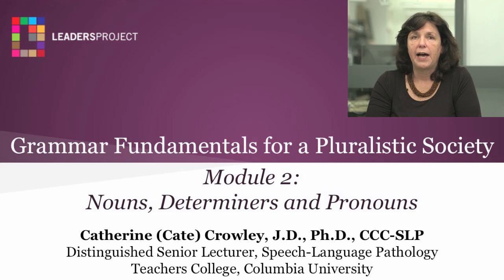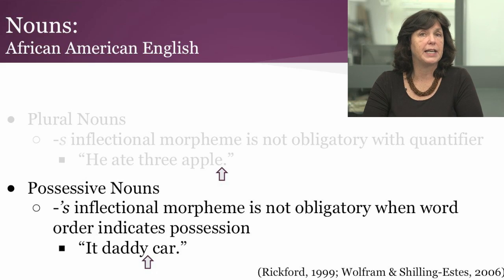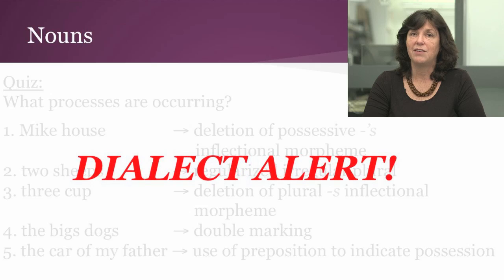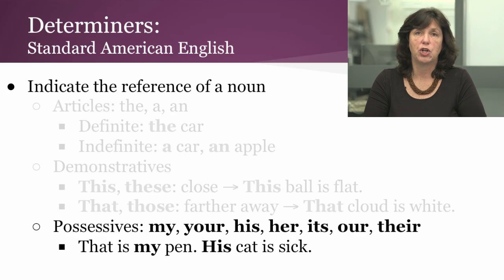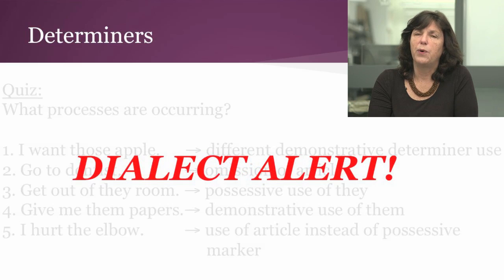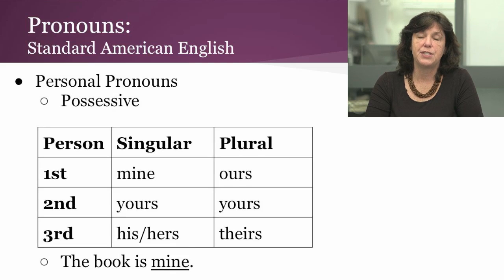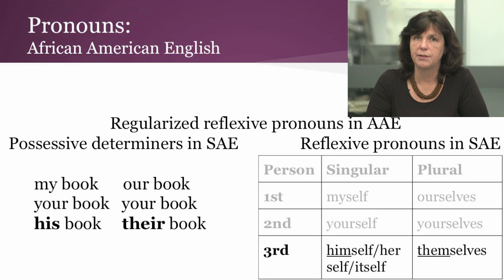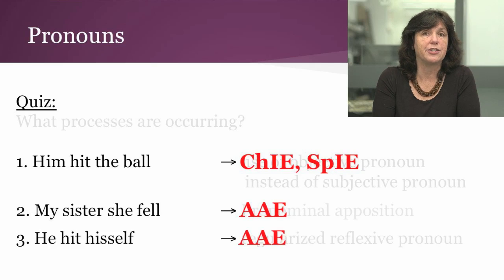Module 2: Nouns, Determiners and Pronouns (Grammar Fundamentals for a Pluralistic Society).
Update: Inclusion of "they" as singular pronoun. In Module 2, third person singular subject pronouns are identified as “he, she, and it” and object pronouns as “him, her, and it.” However, now “they”, “them”, and “themselves” are considered grammatically acceptable as third person singular pronouns including for persons who choose to use that pronoun and whose gender identity is nonbinary. The seventh edition of the APA style manual, that was published in 2020, includes the third person singular “they” “because it is inclusive of all people and helps writers avoid making assumptions about gender.” The most recent edition of the Merriam-Webster dictionary includes the definition of “they” as “used to refer to a single person whose gender identity is nonbinary” and the Oxford English dictionary has a similar inclusive definition. For purposes of this course and the assessment going forward, “they”, “them” and “themselves” are all accepted as singular third person pronouns.  The conjugation of the verb following the singular “they” continues to be in the plural form, such as “they are” not “they is”.

This module series will discuss the fundamentals of Standard American English (SAE) morphosyntax (also known as Mainstream American English or General American English), highlight some morphosyntactic features of American English dialects and language transfer in English Language Learners (ELLS), and identify important considerations in assessing the language of children from culturally and linguistically diverse backgrounds.

Module 2 in this series outlines some morphosyntactic features of American English dialects relating to the use of nouns, determiners and pronouns.

Crowley, C. (2013). Preschool disability Modules: Andrea Language Analysis.
Justice, L. M., & Ezell, H. K. (2002). The Syntax Handbook: Everything You Learned about Syntax–But Forgot. Thinking Publications.
Paul, R., & Norbury, C. (2012). Language disorders from infancy through adolescence: Listening, speaking, reading, writing, and communicating. Elsevier Health Sciences.
Rickford, J. R. (1999). African American vernacular English: Features, evolution, educational implications. Wiley-Blackwell.
Shipley, K., & McAfee, J. (2015). Assessment in speech-language pathology: A resource manual. Cengage learning.
Wolfram, W., & Schilling-Estes, N. (2005). American English: dialects and variation (2nd ed.). Malden/Oxford: Blackwell.
Zentella, A. C. (1997). Growing up bilingual: Puerto Rican children in New York. Wiley-Blackwell.